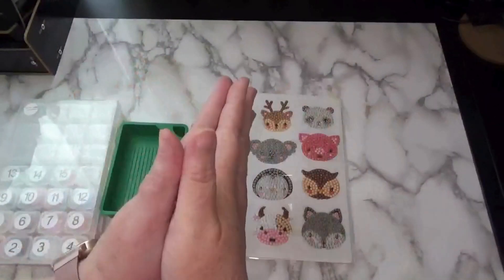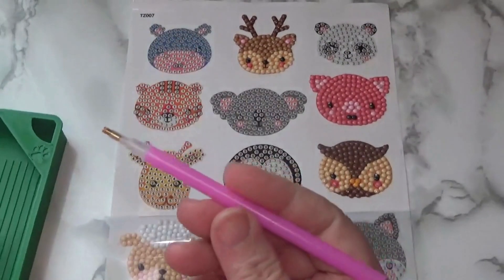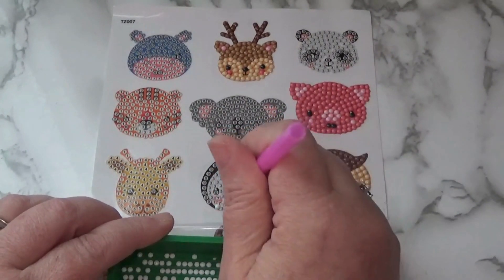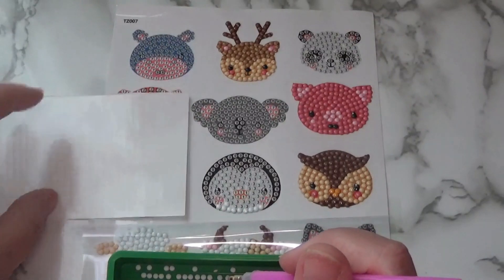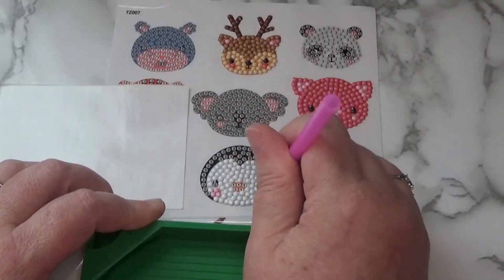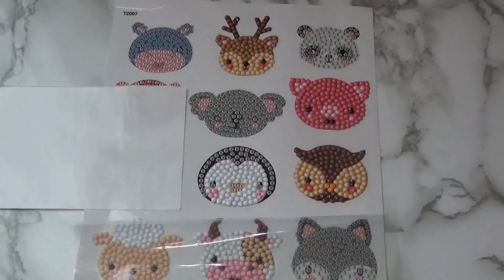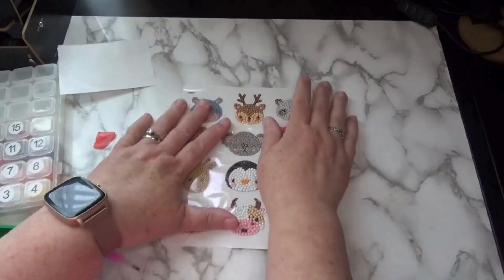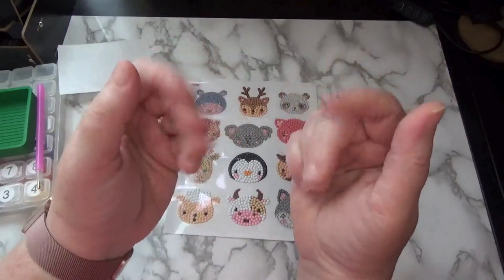STICKER FUN WIP & Chat 05/06/24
Hi friends. My twin sister Judi with @craftingwithjudi and I will be working a different sticker everyday, on each of our channels!  We'll have a chance to catch up on life, love, and everything crafty.

Amazon Wishlist

Facebook Group:  Sassy Crafting Sisters & Misters